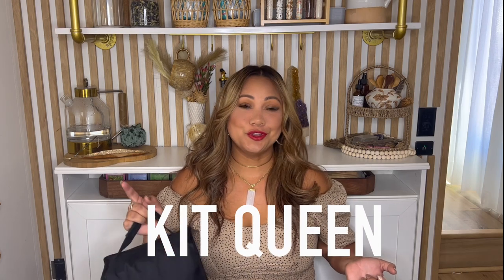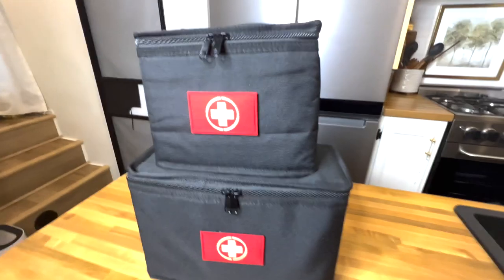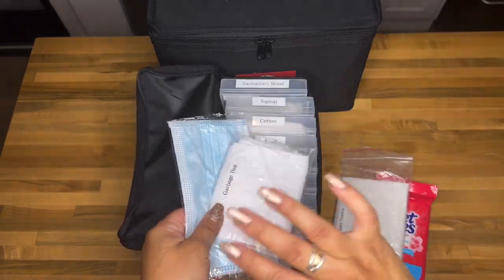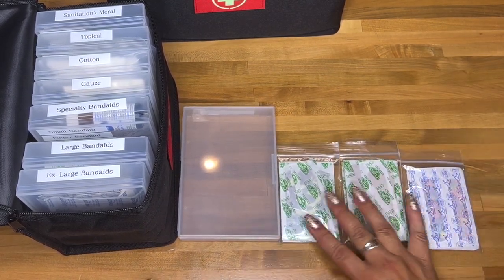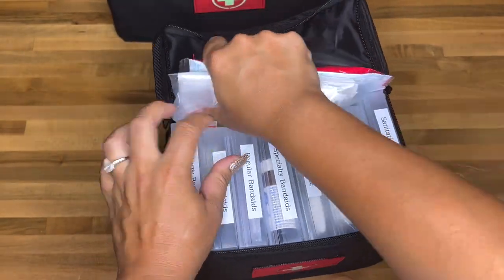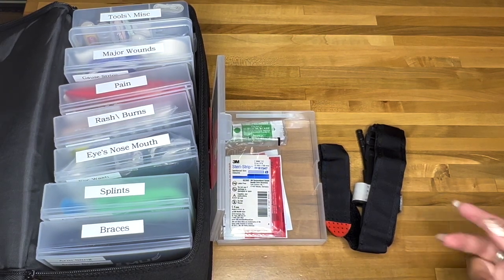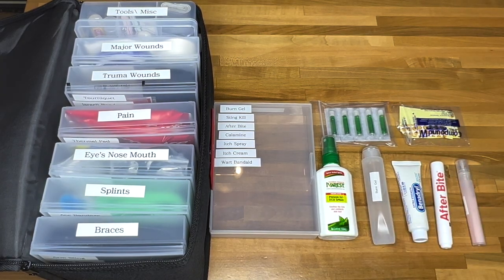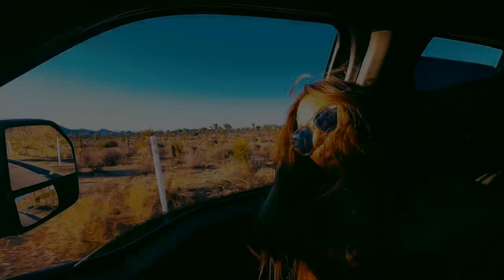ULTIMATE FIRST AID KIT | SYSTEMS & ORGANIZATION | FAMILY AT HOME FIRST AID KIT | ALWAYS LORNA MARIE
Enjoy this video of my at home first aid kit. I share all of my systems and organization. Hoping this will keep you organized and prepared.

1. MUST BE FOLLOWING ME ON ALL SOCIAL MEDIA PLATFORMS AND SIGNED UP FOR MY NEWSLETTER
2. MUST COMPLETE THIS FORM AND IS YOUR OFFICIAL ENTRY
3. WINNER WILL BE ANNOUNCED ON MAT 26, 2022

FAVORITE BAGS I USE TO ORGANIZE (PLEASE SHOP THE CURRENT PARTY)